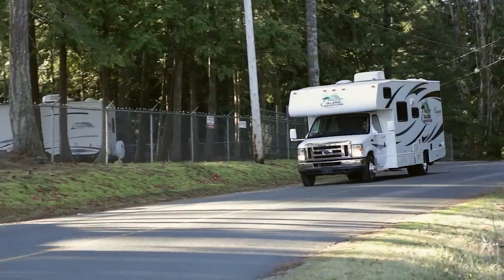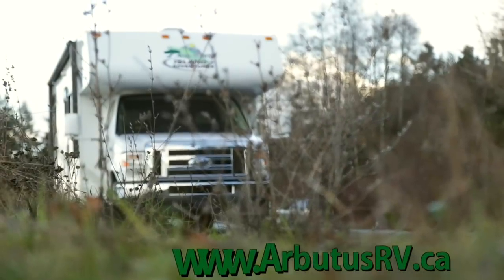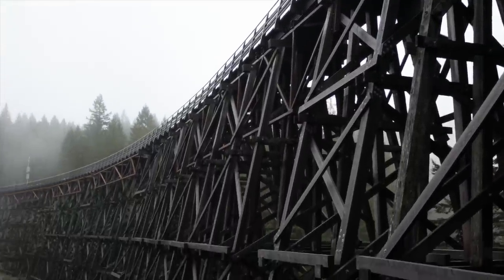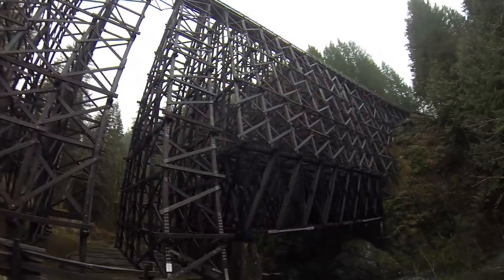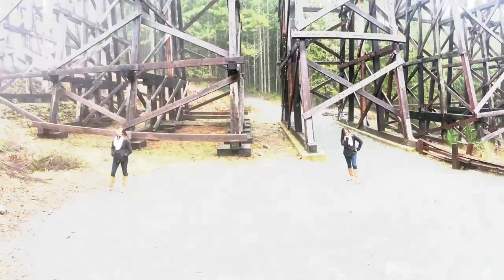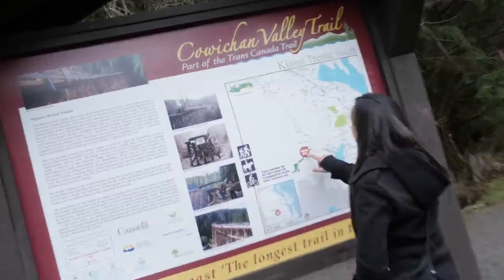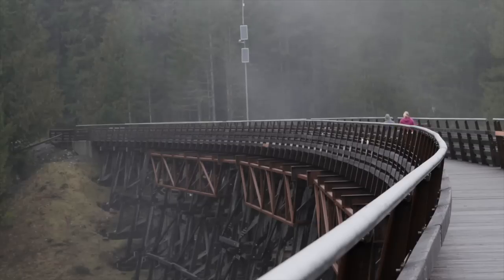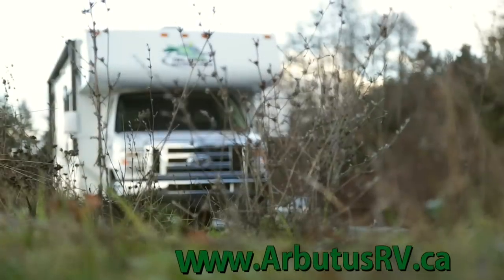Arbutus RV Island Adventure Ep#22 Kinsol Trestle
Shaw TV's Rajie Kabli takes us on just one of the great adventures we have on Vancouver Island.

go! Island airs daily on ShawTV Channel 4.